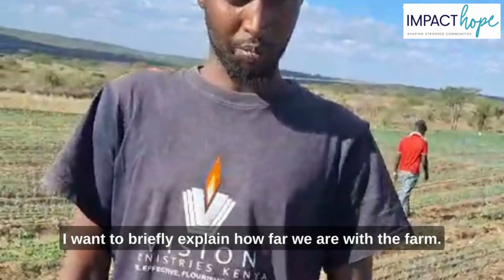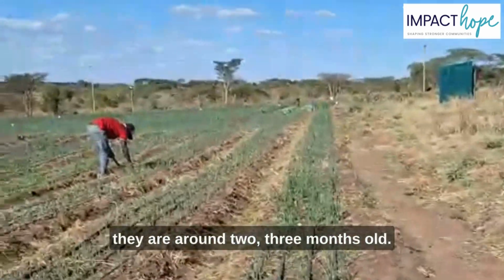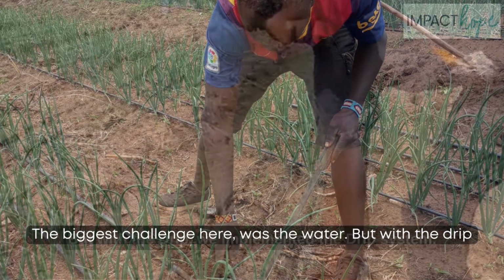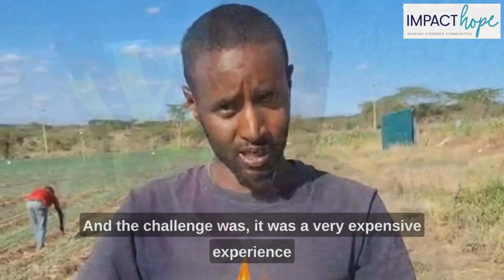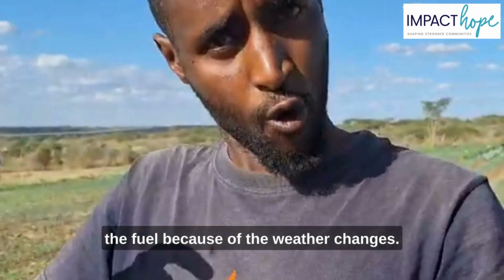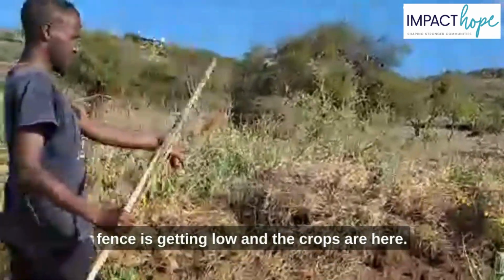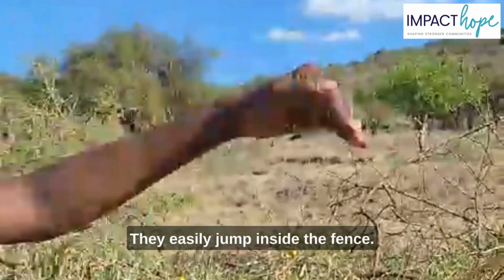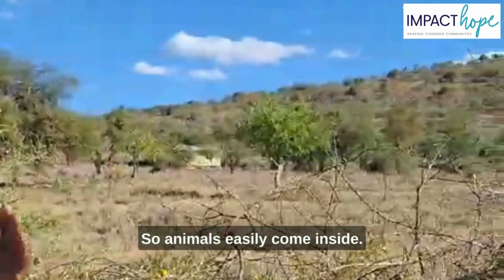Clean Water and A Future for the Maasai: Fence Fundraiser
🌟✨ Join the Miracle! Help Us Build the Fence of Hope ✨🌟

In the heart of the Kenyan desert, a miracle is unfolding, and it's all thanks to your incredible support. 💧🌱

The well has brought life-giving water, and the farm has created a sustainable transformation in the Maasai community. Dreams are coming true, and their cattle can drink water to their heart’s content. The remarkable progress made during Phase 3 of the project focuses on long-term agricultural solutions. Your generosity has made this transformation possible. 🙏❤️

Now, there's just one more piece to complete the puzzle: the fence. We need to safeguard their progress, their dreams, and their future. 🌾🏗️

Will you stand with us? Your contribution, no matter the size, will ensure that this oasis in the desert remains a beacon of hope for generations to come. 🏞️✨